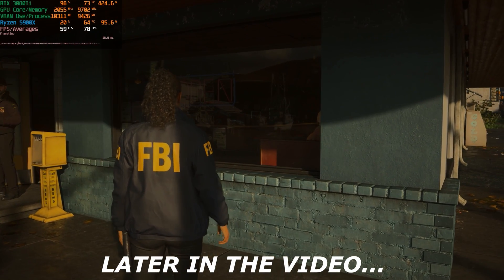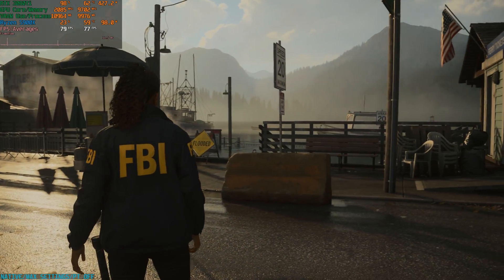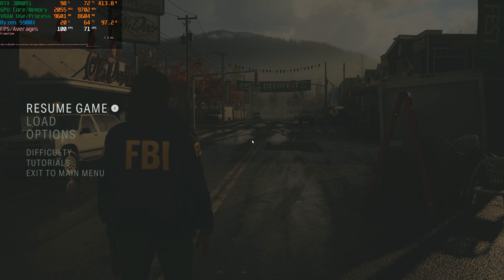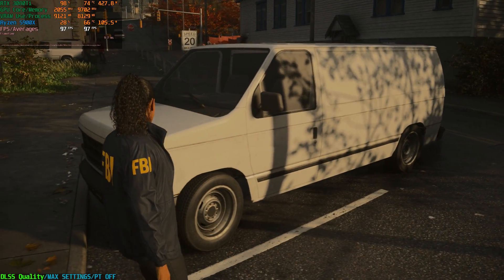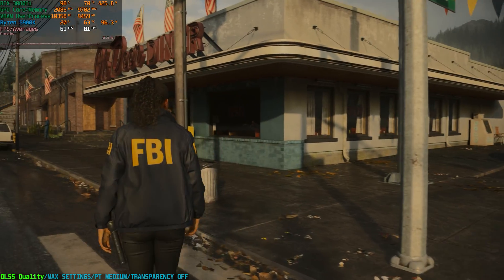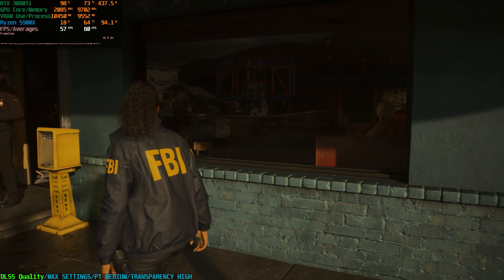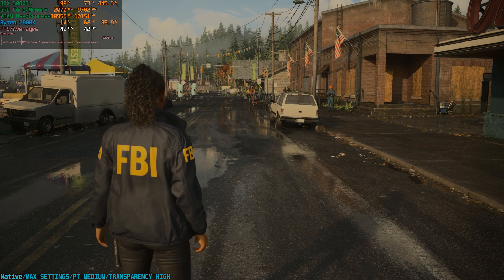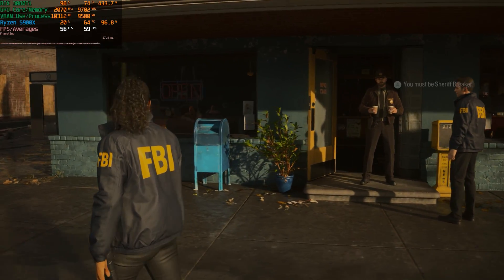Alan Wake 2 RTX 3080Ti REVIEW with Path Tracing ON and OFF, Native and DLSS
In this video my 3080Ti surprised me. I took a look at the game performance checking rasterized and path tracing with different settings at 1440P, native and DLSS.

PC SETUP:
ROG Strix OC RTX 3080Ti (GPU)
32GB Trident Z Neo 3600mhz CL16 (8GB x 4)
1TB WD Black SN850 NVMe SSD (PCIe Gen 4)
1TB WD Black SN750 NVMe SSD (PCIe Gen 3)

00:00 Video Intro
01:03 Native Max Settings PT OFF
03:13 DLSS Quality
05:15 Path Tracing Medium
07:35 Path Tracing Medium and High
09:29 Path Tracing High